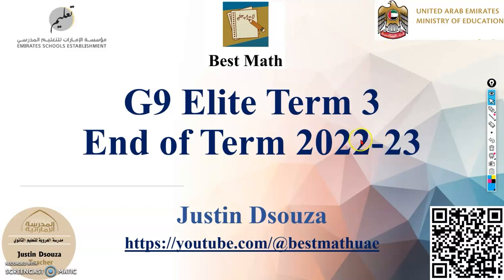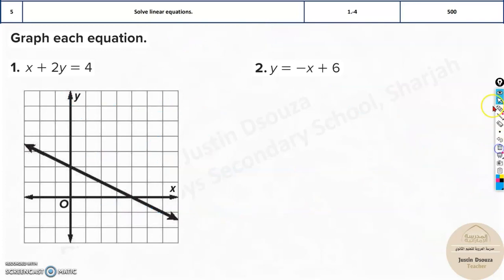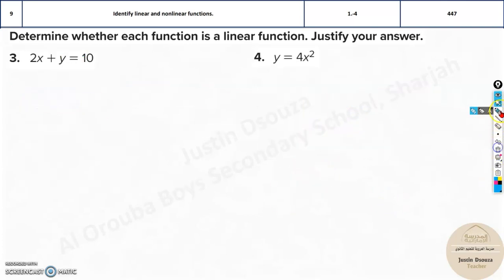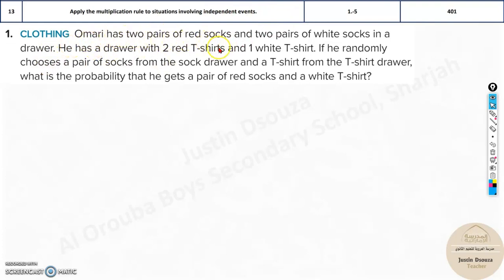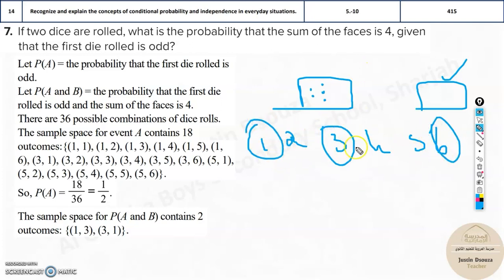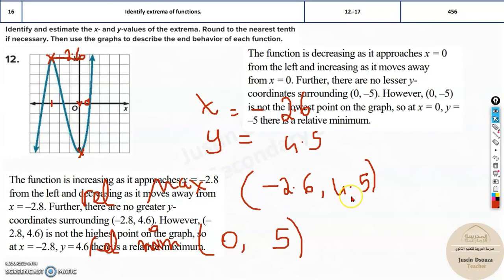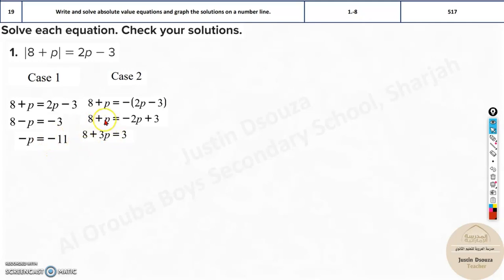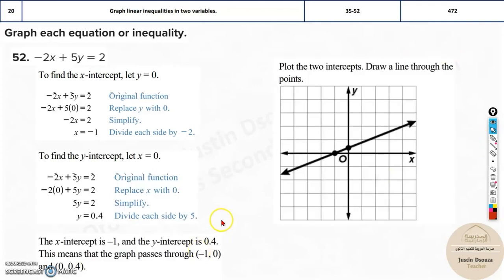G9Elite PART 1 & 2 SWIFT ASSESS EXPLAINED TERM 3 REVISION